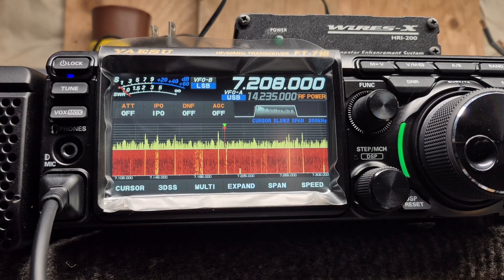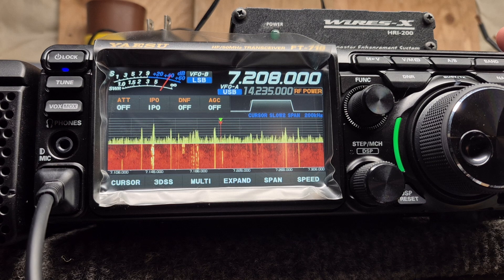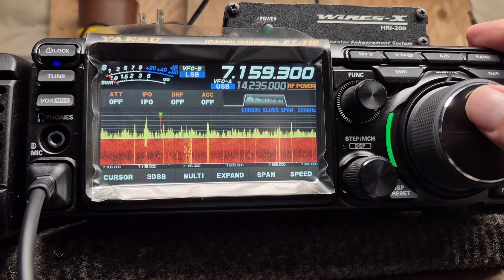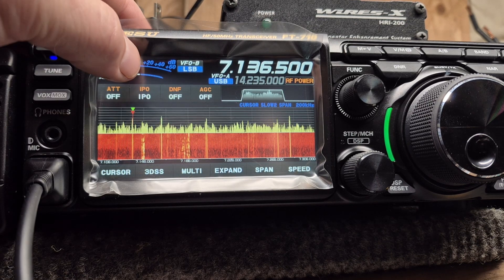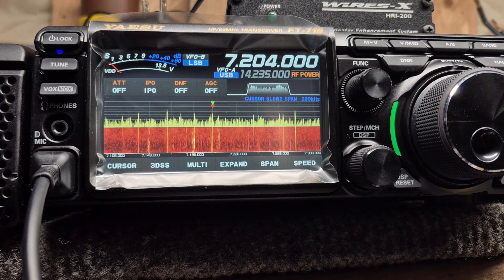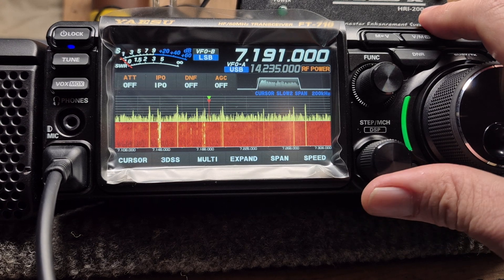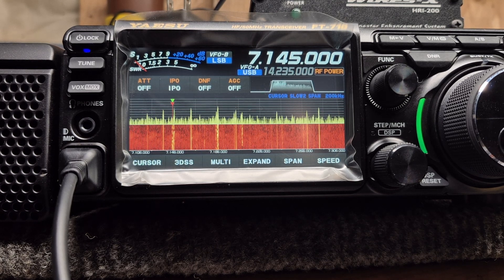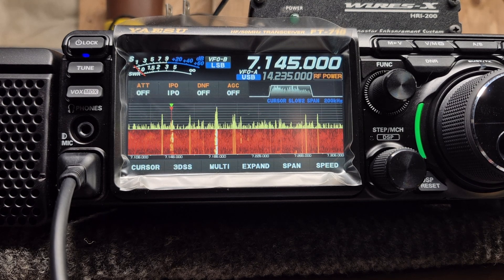New YAESU FT710. S meter issues?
New FT 710 showing s meter issues